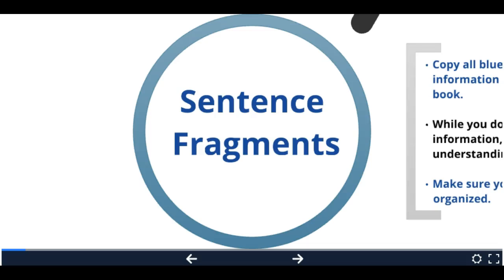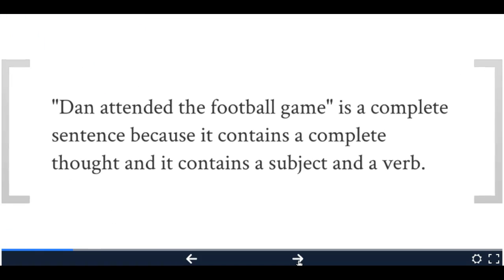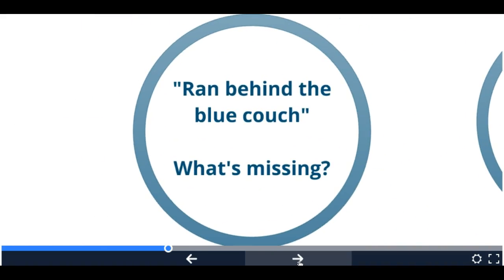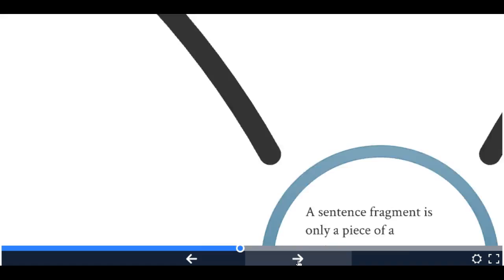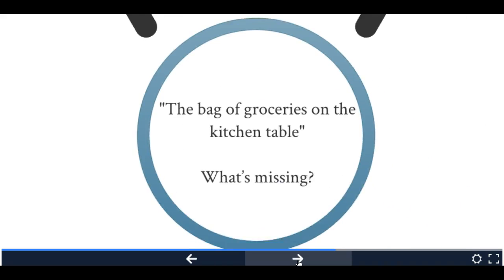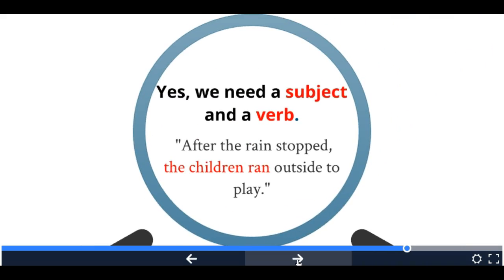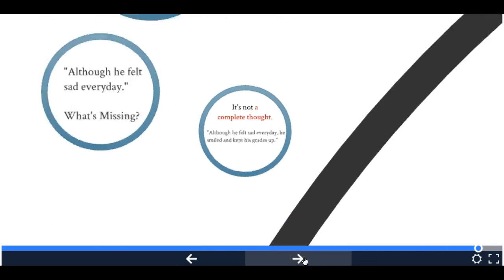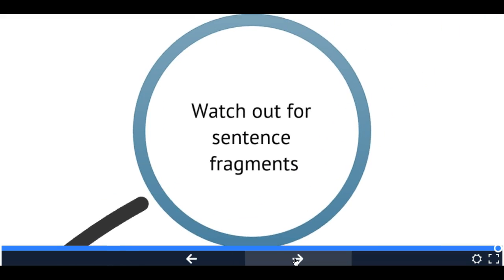Ch. 10, Section A, Part 1